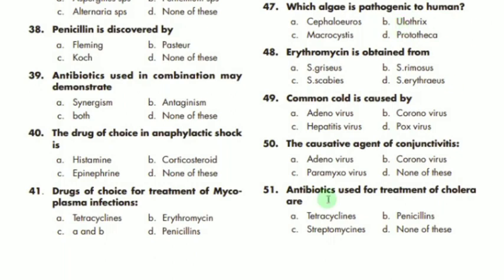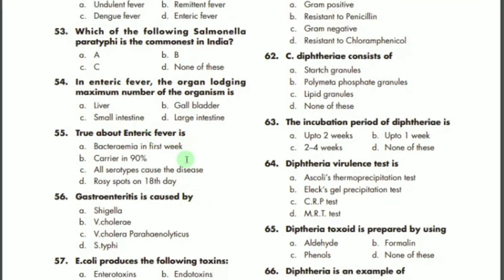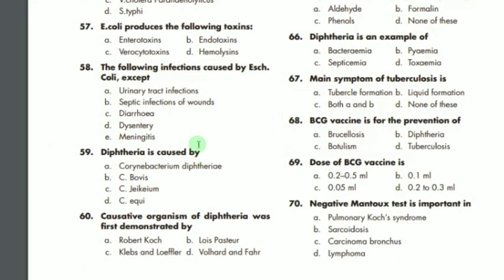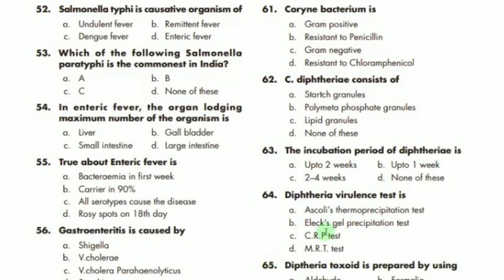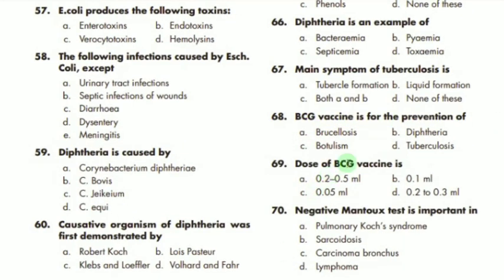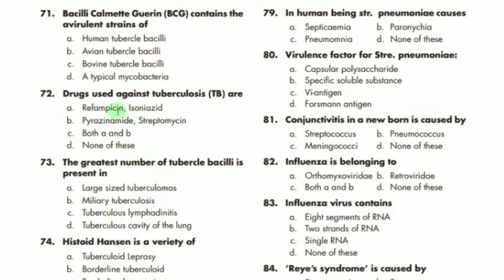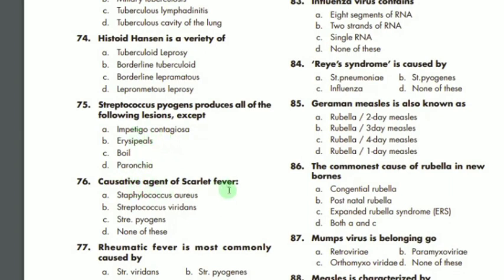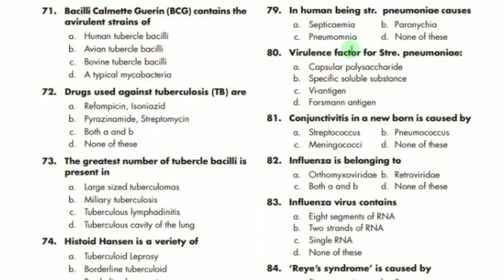Chapter 9: Medical Microbiology: Part C: NTS GAT subjective microbiology MCQs (51-80)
this is the Part C of chapter 9 video lecture regarded to important MCQs of microbiology that are repeat many times in NTS GAT subject

in this video lecture we will explain 51-80 MCQs in the 9th chapter related to Medical Microbiology